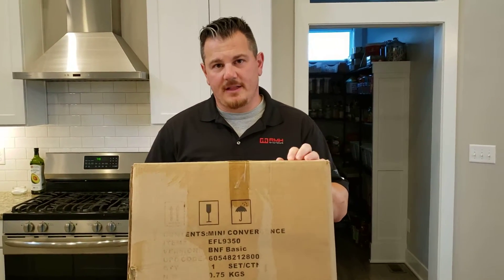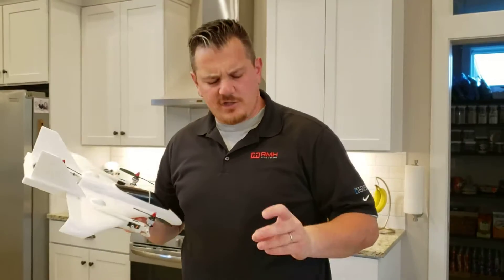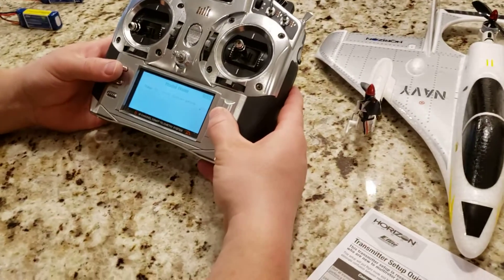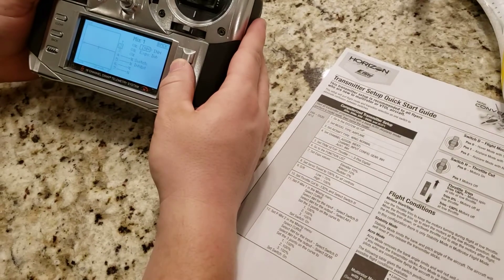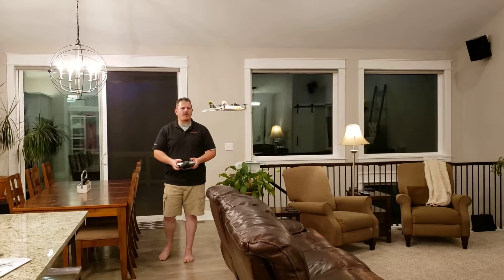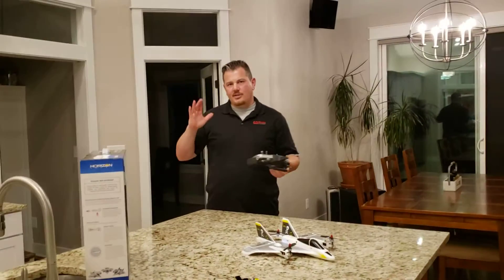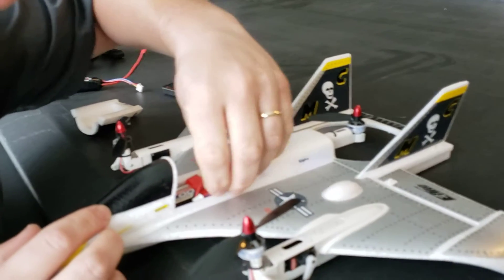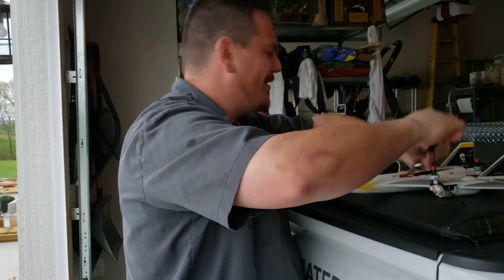Horizon Hobby - Mini Convergence VTOL - Unbox, Setup, Flights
Mini Convergence - Discontinued